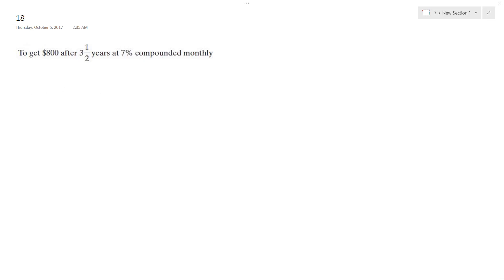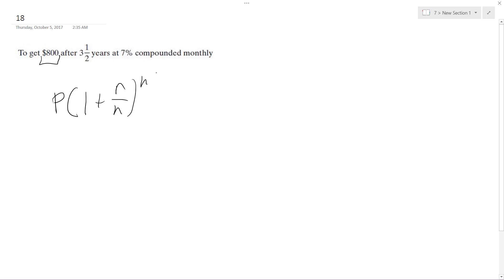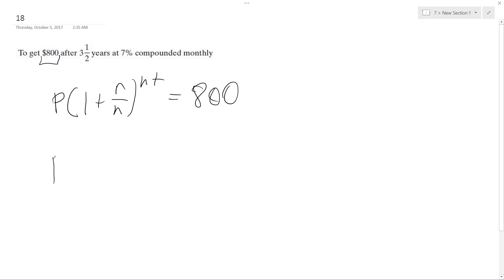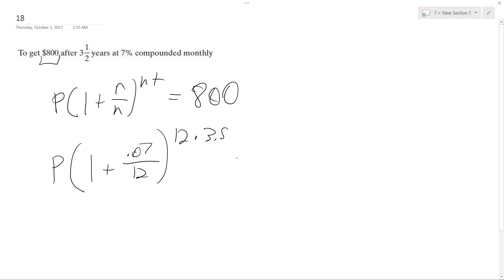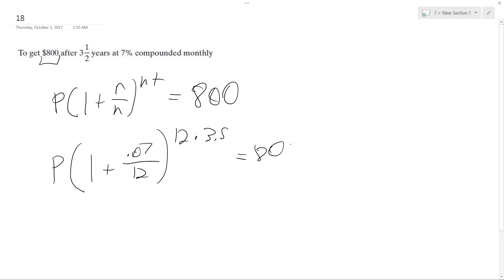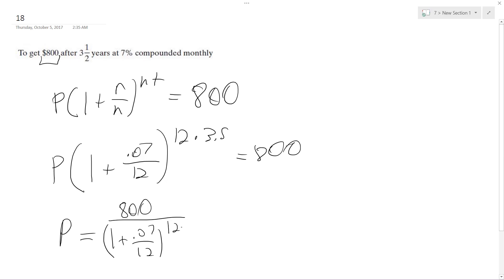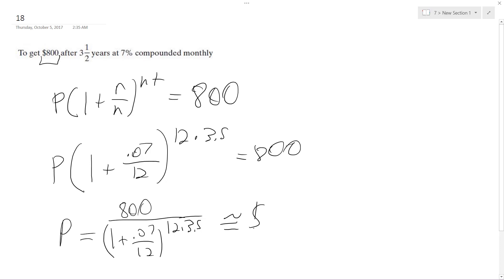To get $800 after 3.5 at 7% compounded monthly